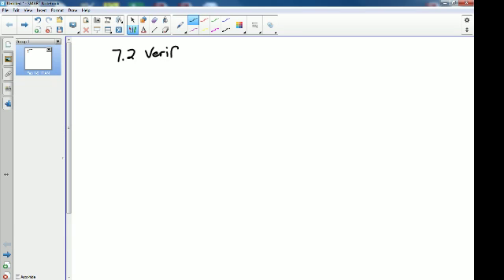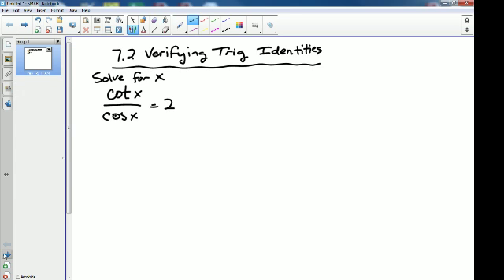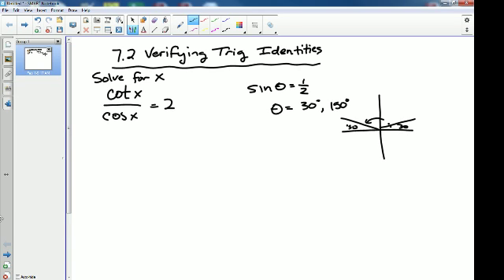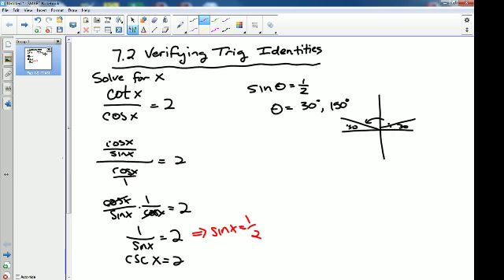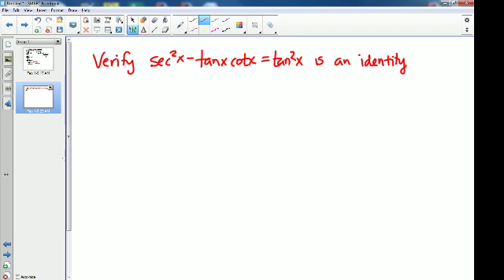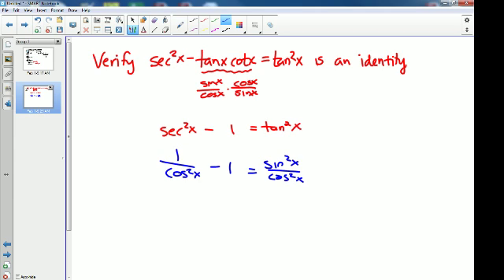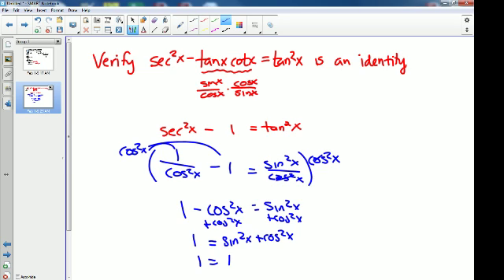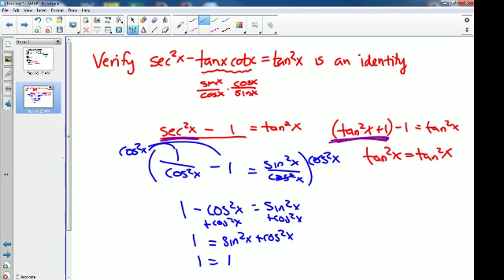PreCalculus 7.2 Verifying Trig Identities